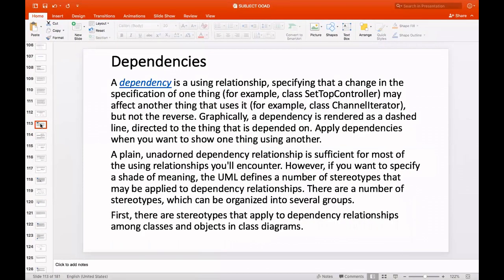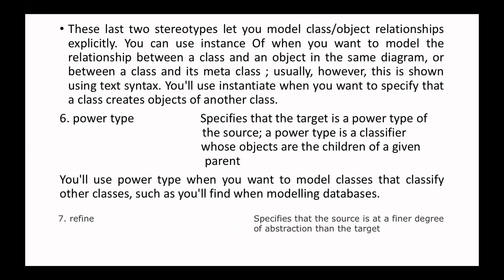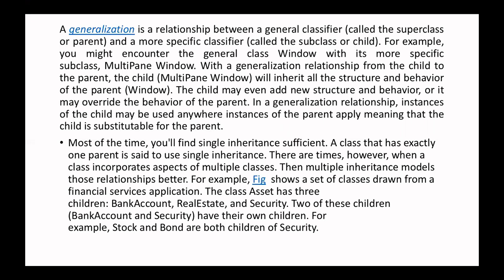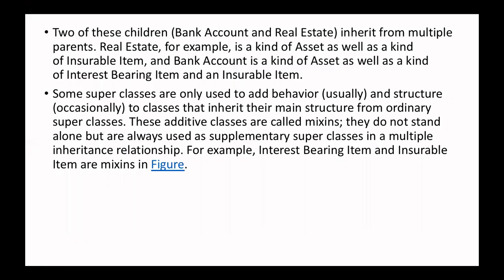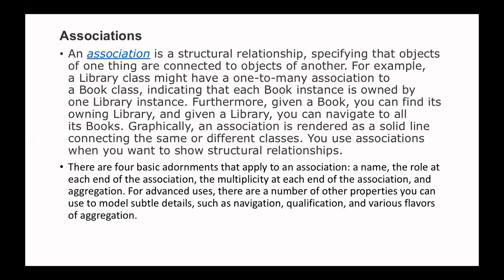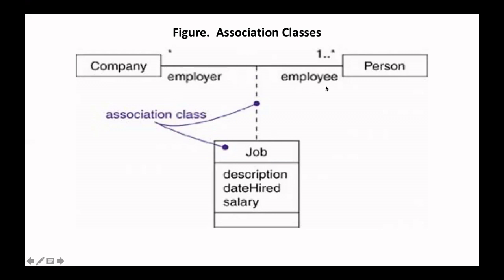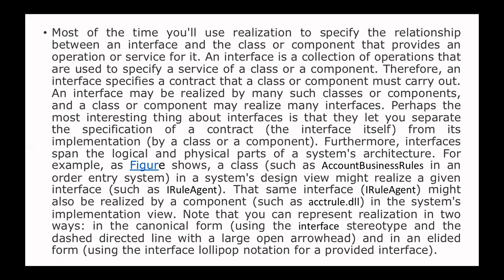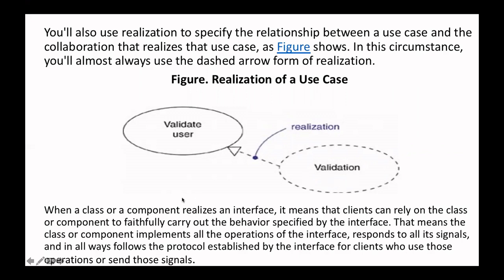BCS3302| Object Oriented Analysis and Design using UML| Lecture-10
This Lecture covers the following Topics:
Terms and Concepts, Interaction Diagram